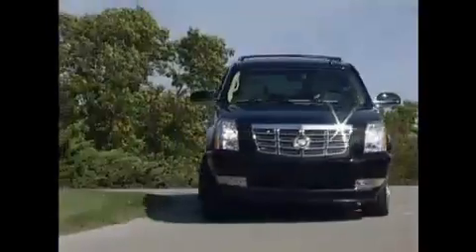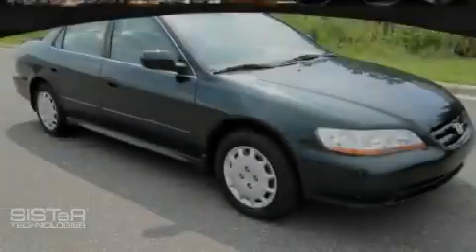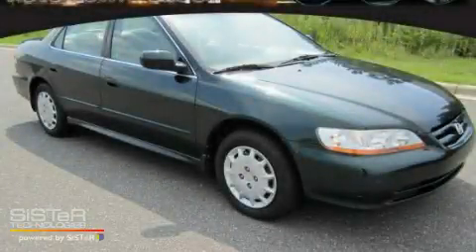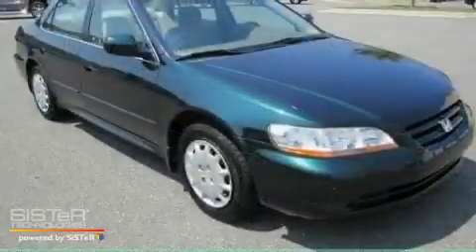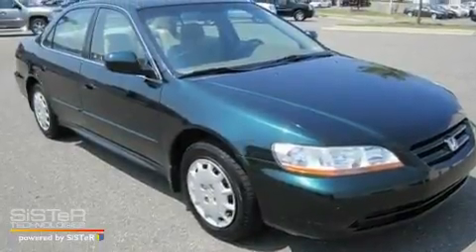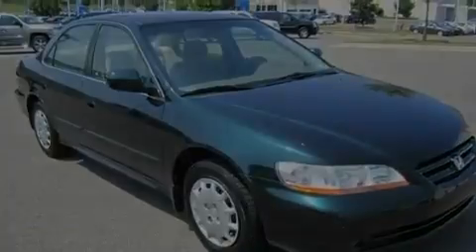2001 Honda Accord Sdn Shelby NC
Year: 2001
 Make: Honda
 Model: Accord Sdn
 Engine: Gas I4 2.3L/137
 Trans.: Automatic
 Exterior: Dark Emerald Pearl
 Miles: 103,705
 Interior: Ivory

 4421 East Dixon Blvd.

 Preowned 2001 Honda Accord Sdn Shelby NC